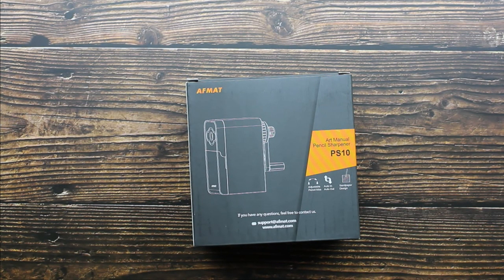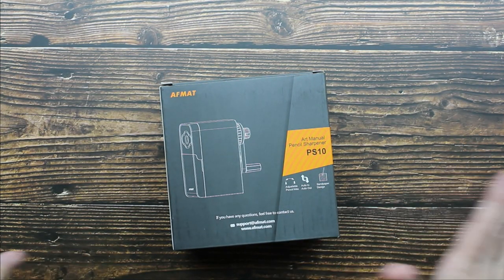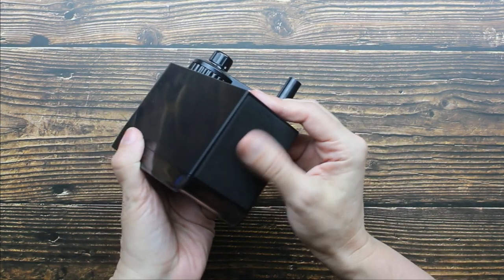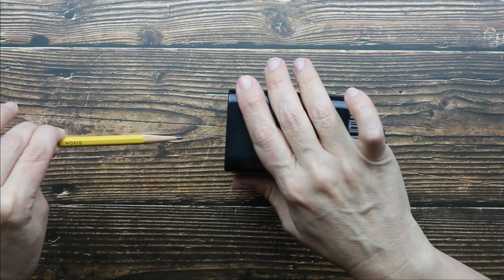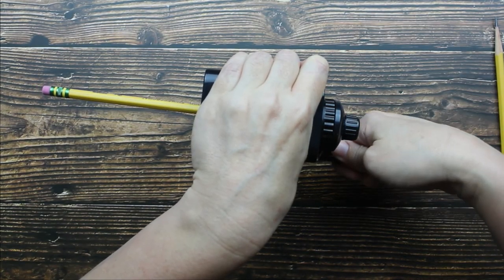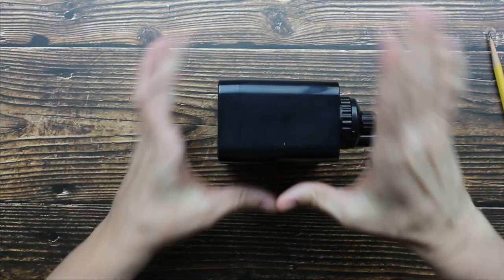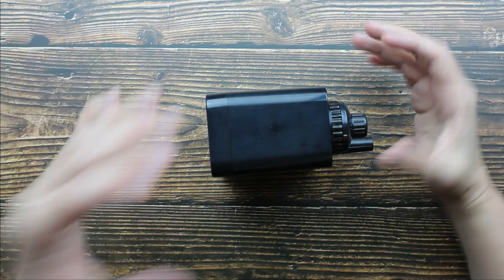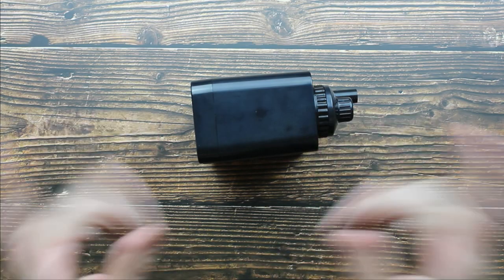Manual Art Pencil Sharpener